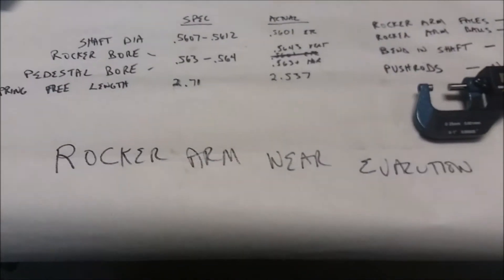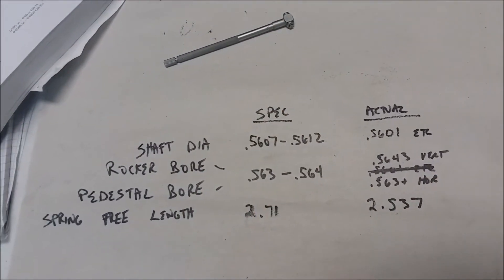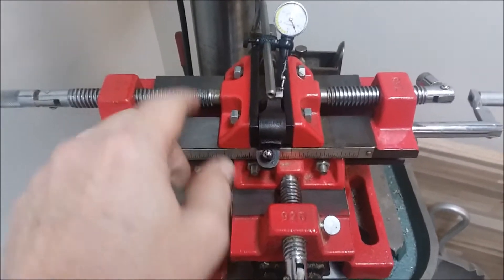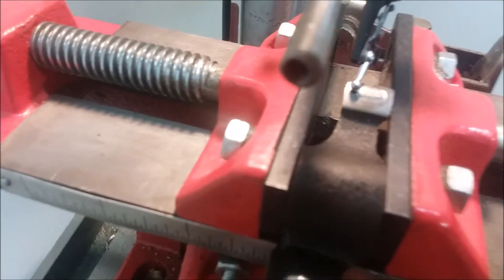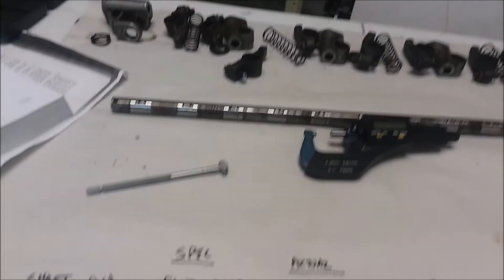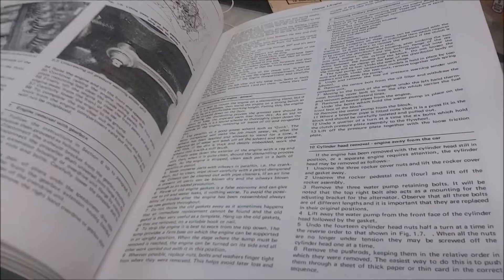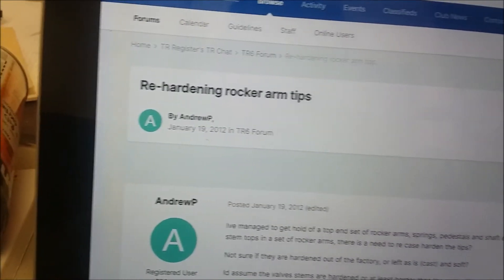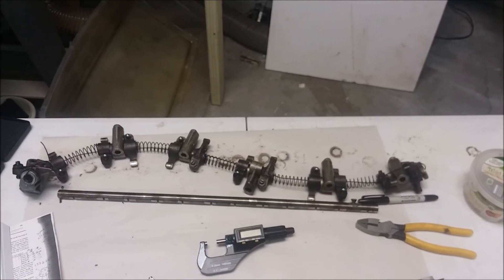Evaluating a TriumphTR6 Rocker Assembly for Wear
I am rebuilding the 72 TR6.  I do videos on those things that were not in the manual.   As with everything it seems that there are caveats and pitfalls to different approaches to rebuilding different parts.  I found this to be true as I started researching rocker assembly rebuilding.  This is how I ended up evaluating the wear on the various components, and how I decided what to do about the worn parts.   I go over how I measured each part, what the options are I found to address the wear from rebuilding to replacing, and maybe some things to just leave as is.   Here are some links I refer to in this video.

I also refer to the Gunson Clikadjust.  You can search on that.